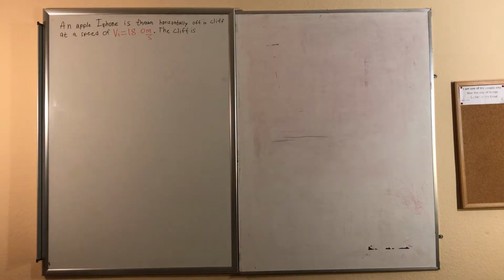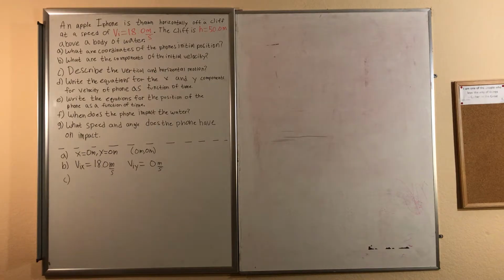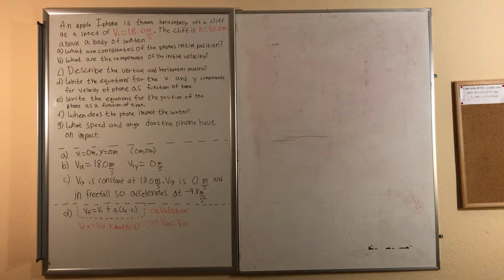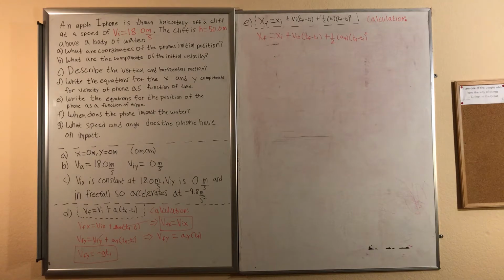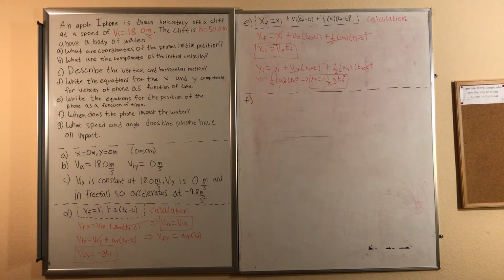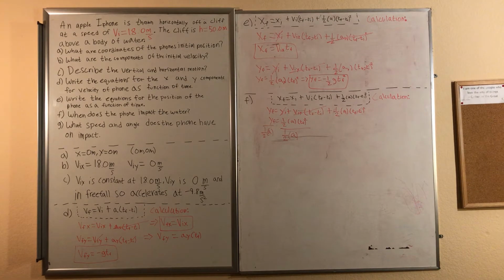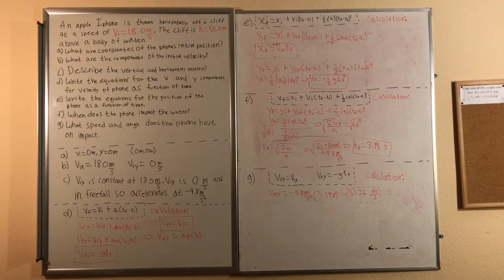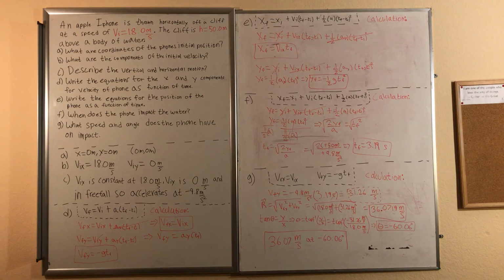Physics is Phun - [13] Intro to 2d Kinematics